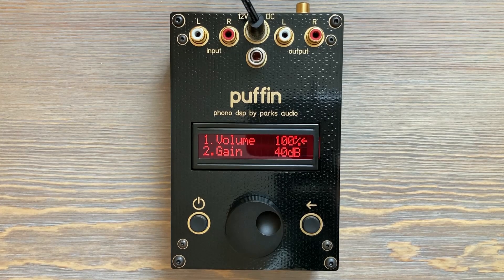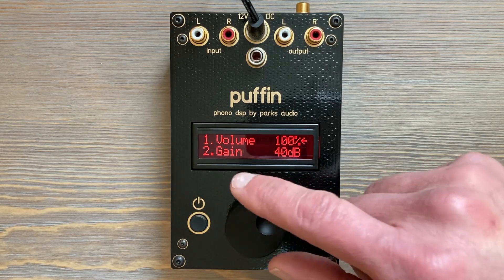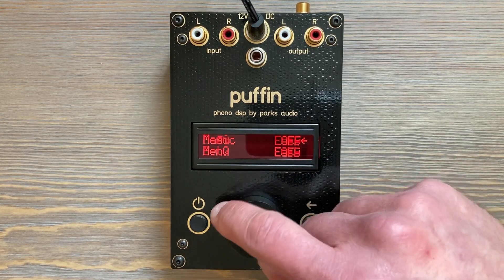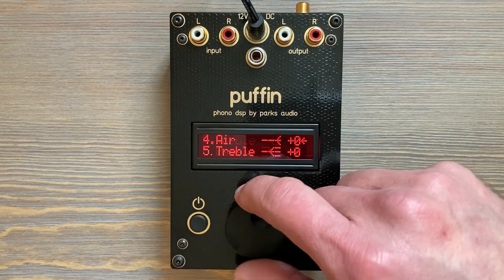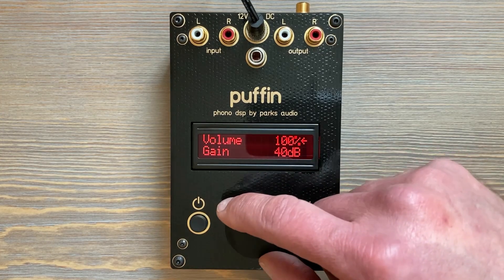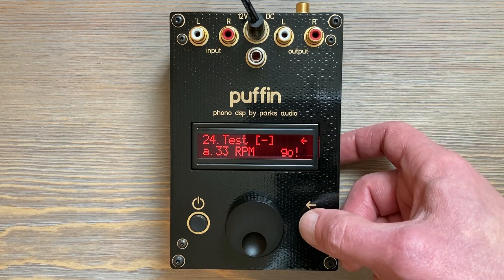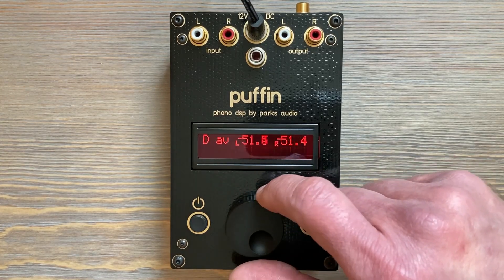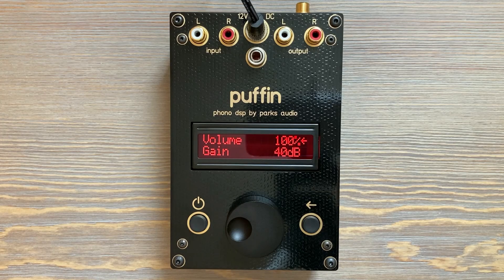Parks Audio #4 - Puffin Easy Menu Overview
Shannon shows how new Puffin users can use the Easy menu for a simpler interface and how experienced Puffin users can use it for a customized menu with just the controls they use.